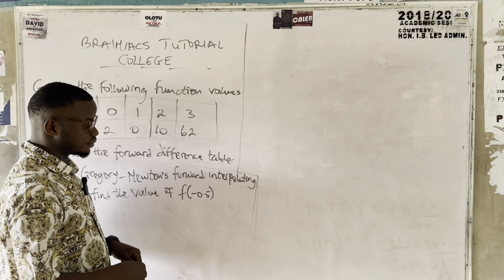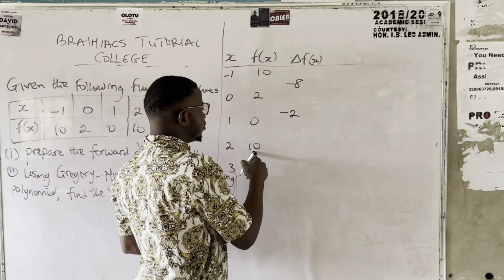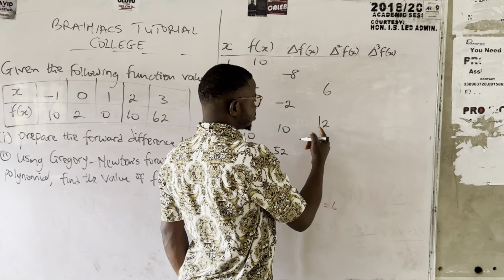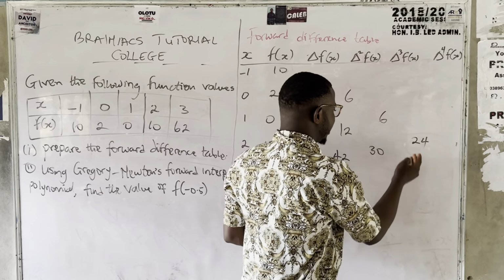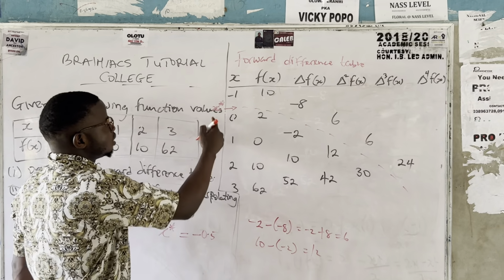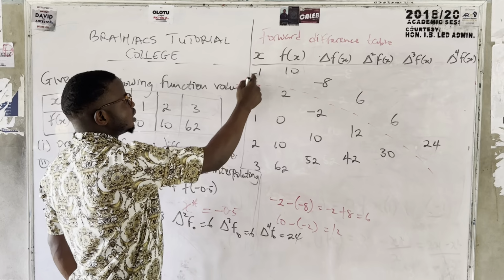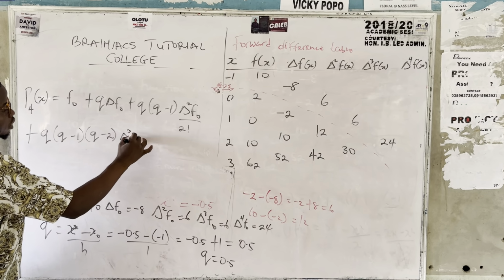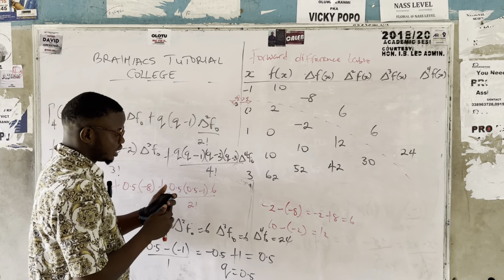Numerical analysis: Gregory newton's interpolation